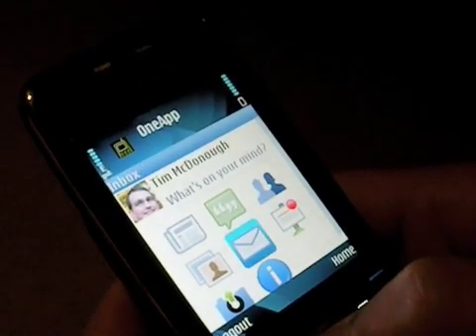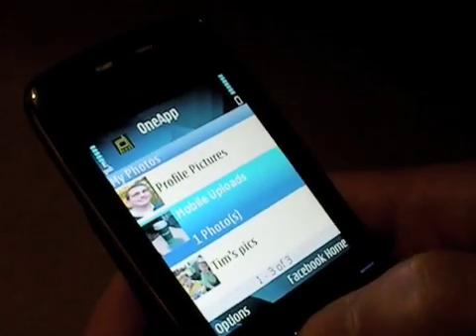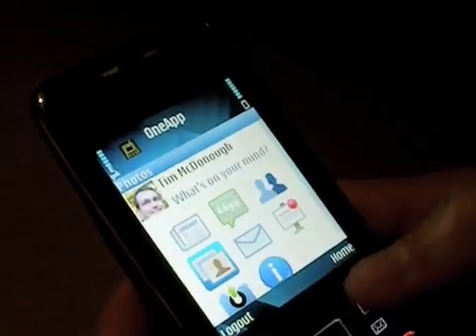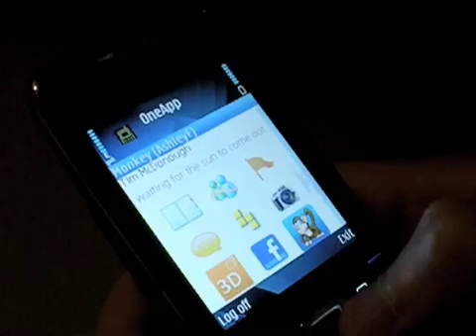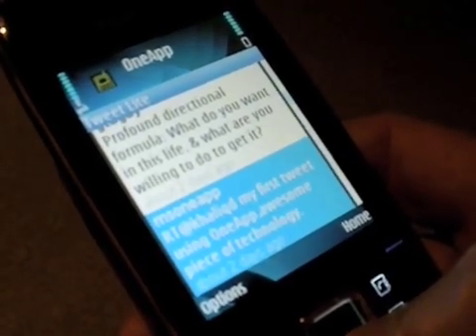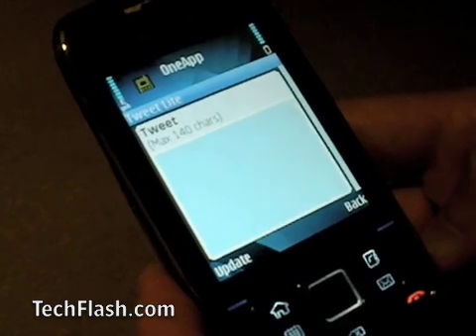Microsoft OneApp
Tim McDonough, senior director in Microsoft's Unlimited Potential Group, demonstrates Facebook, Twitter and other apps running on a feature phone using the company's OneApp program for developing nations.